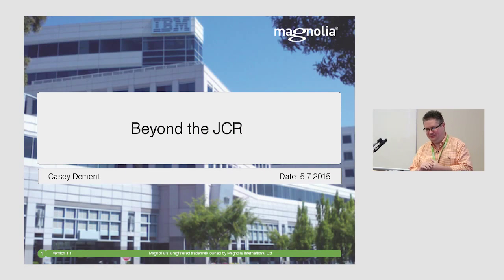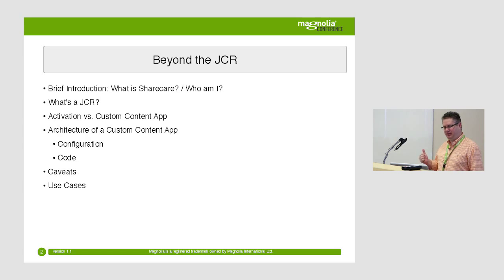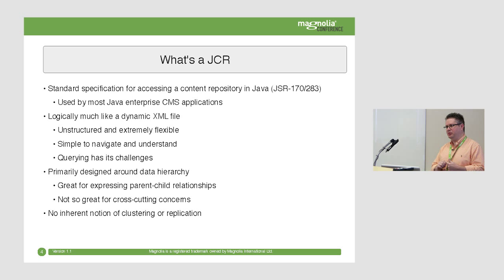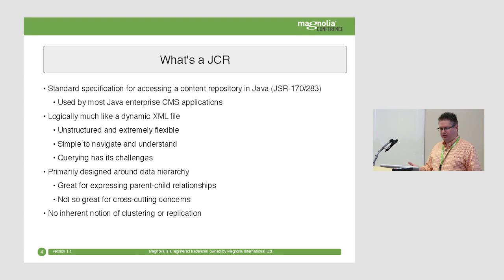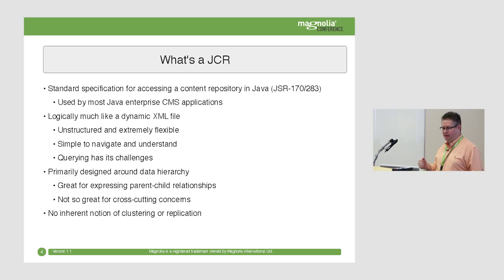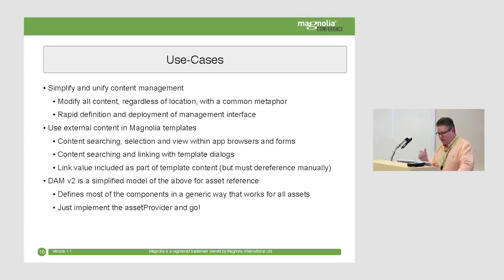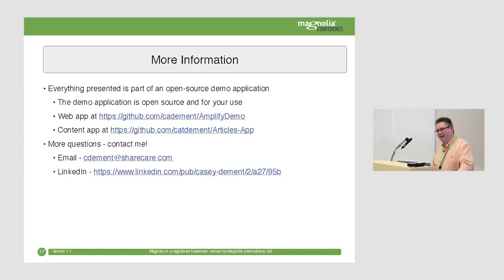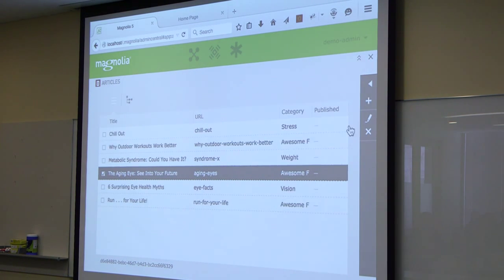Beyond the JCR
This talk was given by Casey Dement, Sharecare, at Magnolia Conference 2015 in Foster City, California.

The JCR is the heart of traditional content management in Magnolia - but not all content fits neatly into traditional content workflows.  What if you need more flexibility for your content than the JCR can provide?  Content Connectors and the v2 Digital Asset Management API - both new features of Magnolia 5.3 - unlock a broad range of new options for the sort of content that can be managed in Magnolia.  In this talk, you'll learn about developing applications using these tools and explore various real-world examples of their usage.